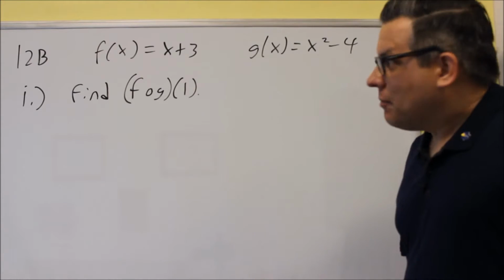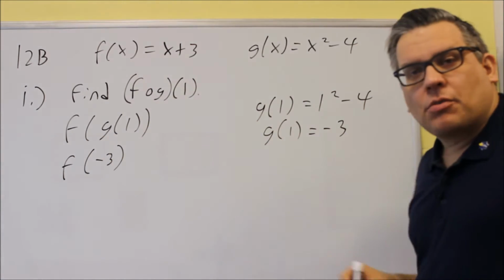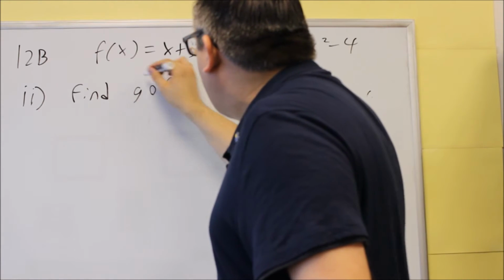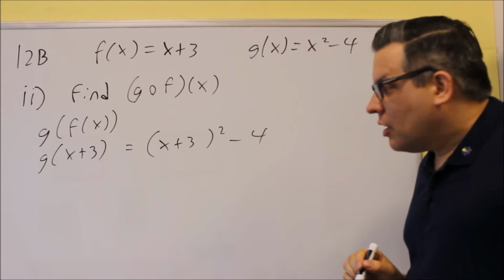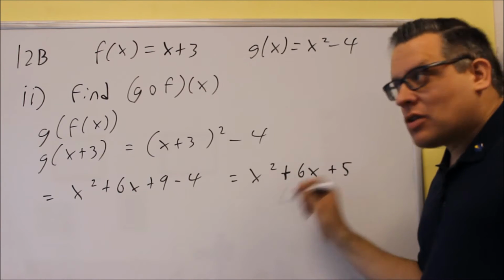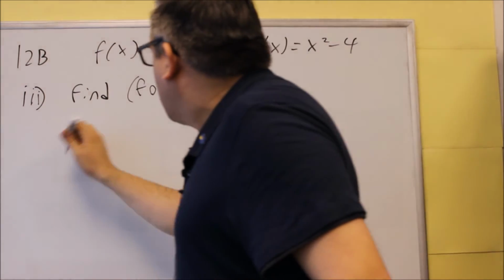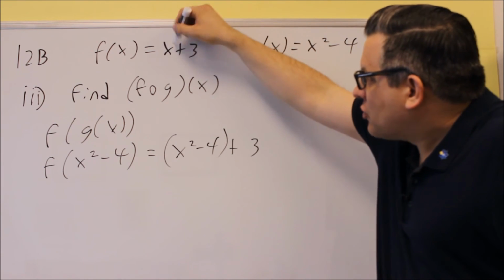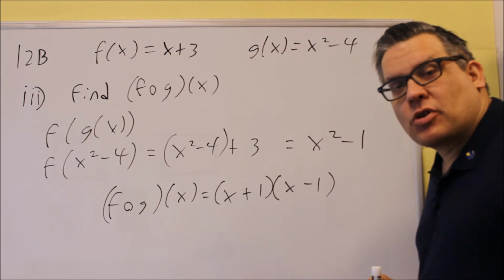Math 126 Sample Test 1 Review